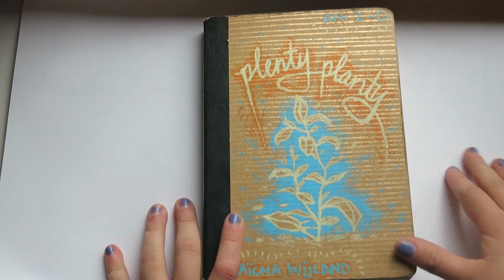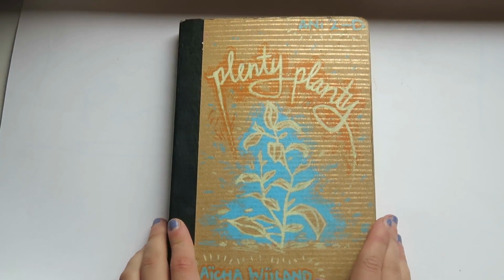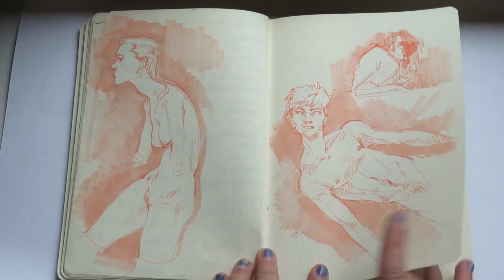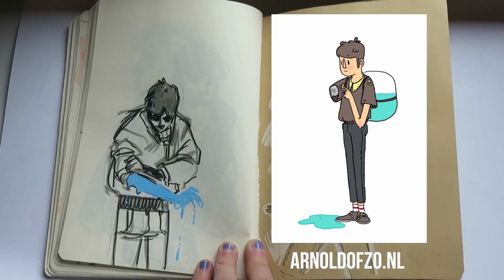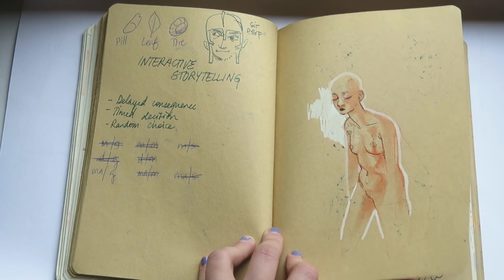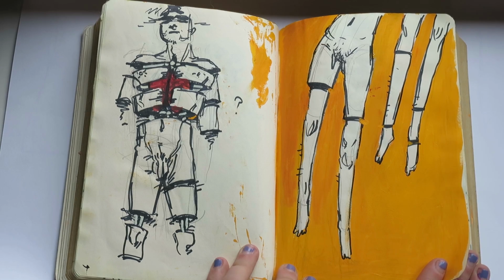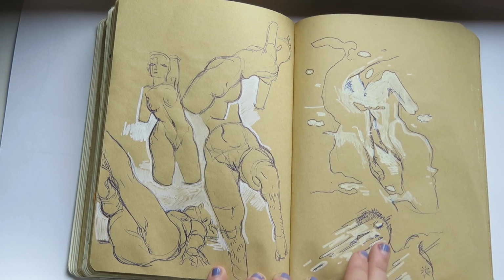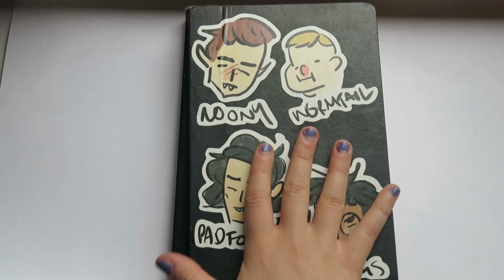Sketchbook Tour 3 || artofpan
Been promising this one for a while so I hope it lives up to the hype !